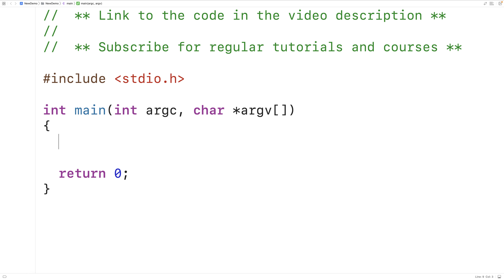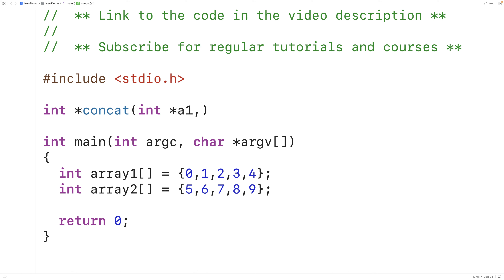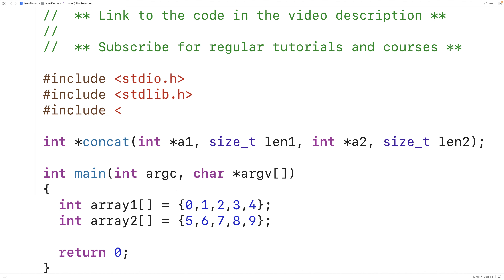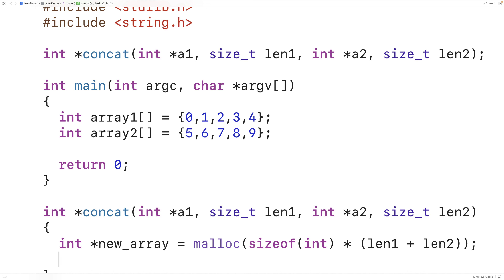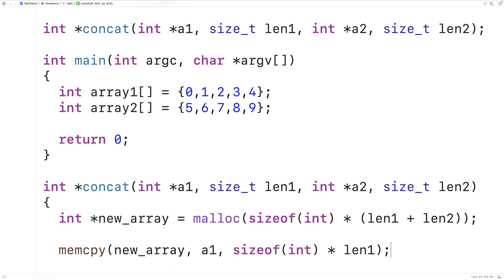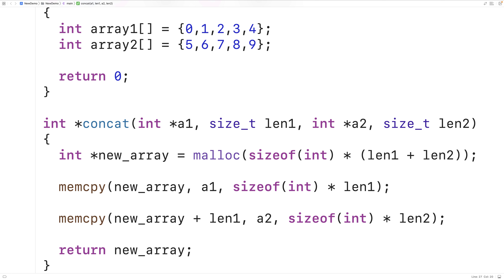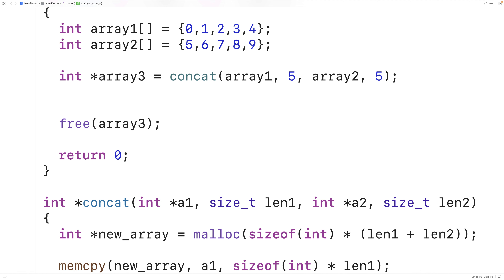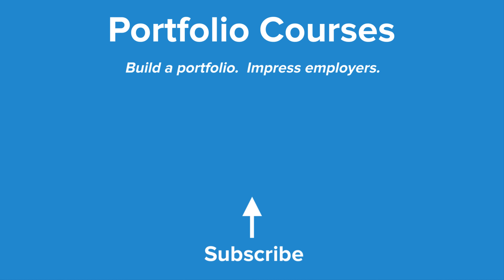Concatenate Two Arrays | C Programming Example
How to concatenate two arrays into a new third array using C. Source code to build a portfolio that will impress employers!